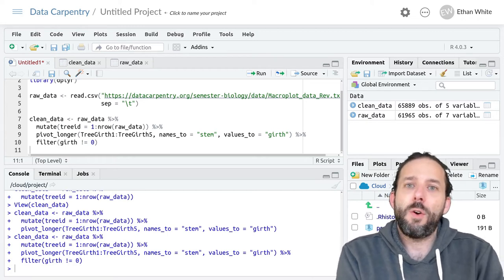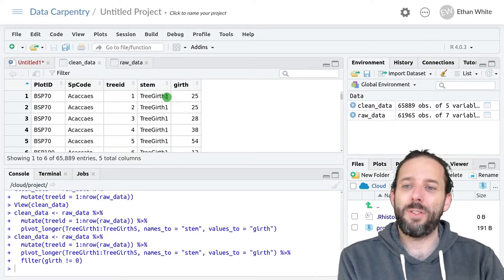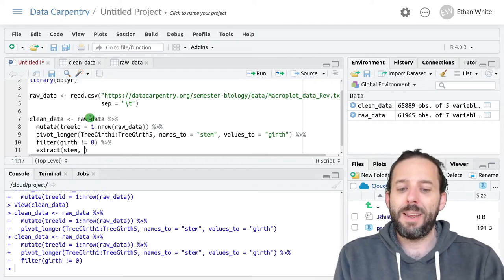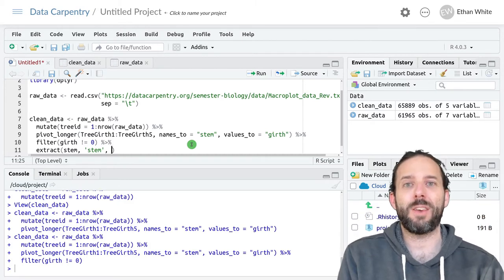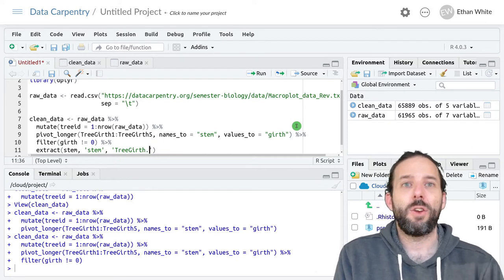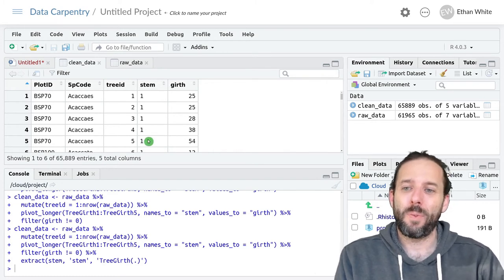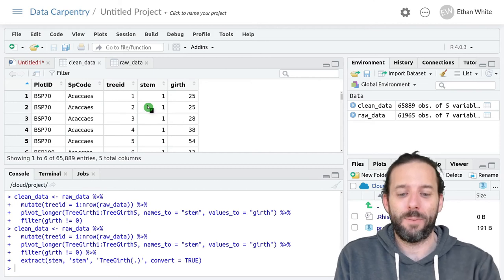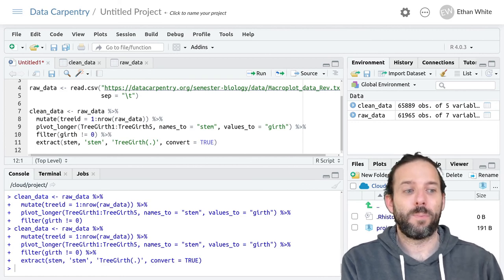Cleaning Data Using tidyr: Extracting Data From Within Columns